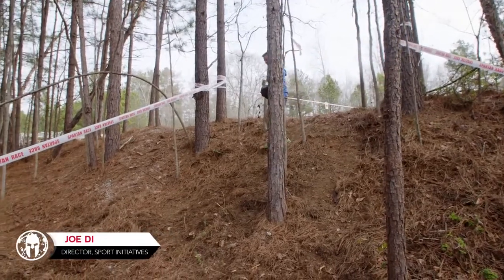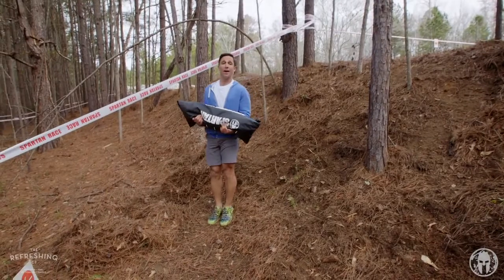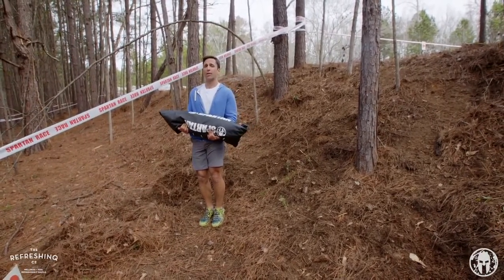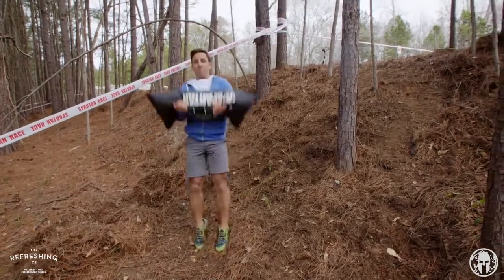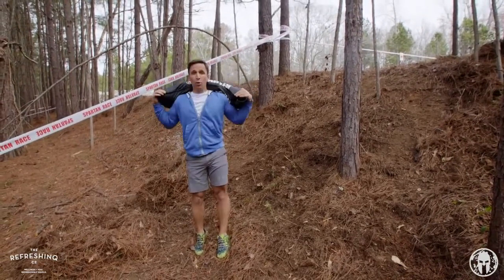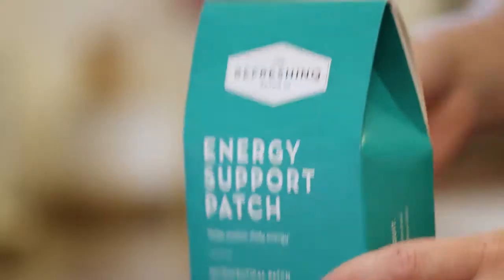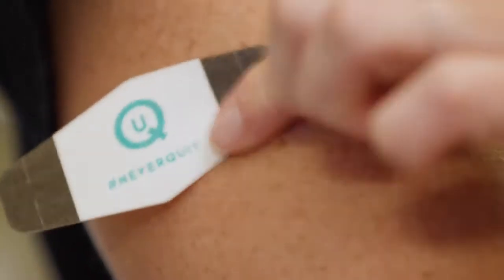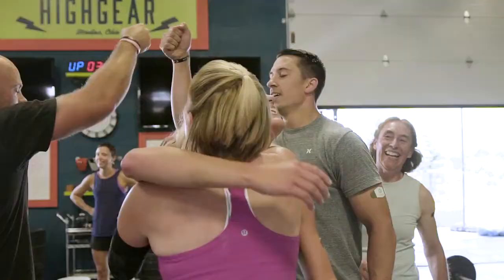How You Can Get Through the Sandbag Carry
Joe DI gives us some advice on how to go in and out of the Sandbag Carry while keeping all your strength!